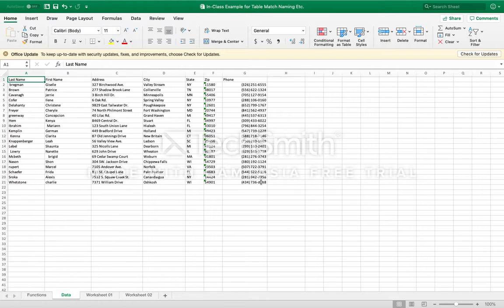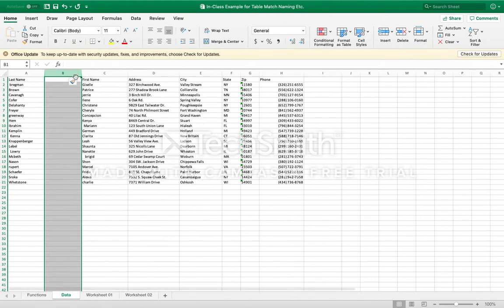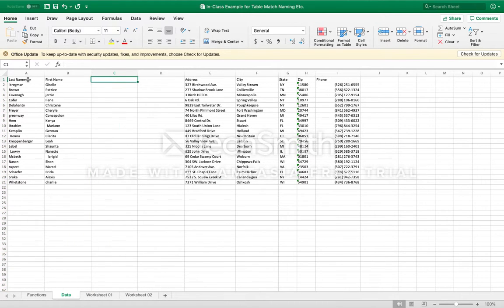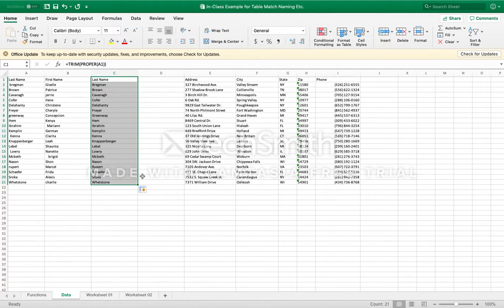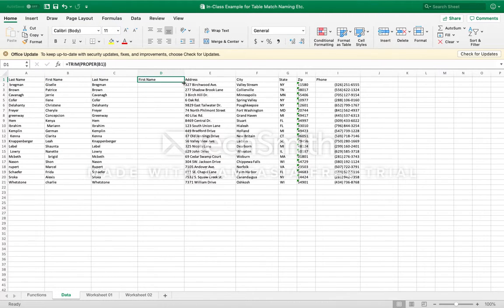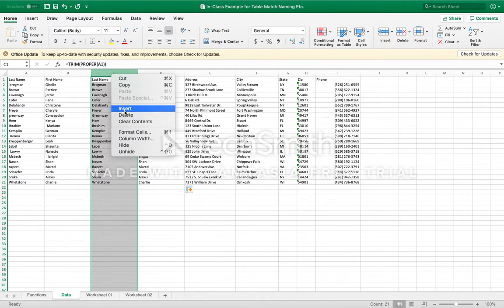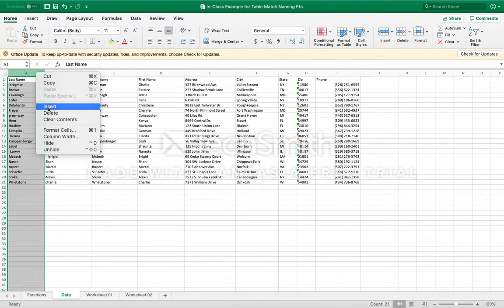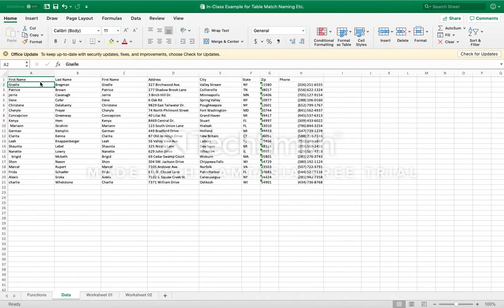Trim & Proper Excel